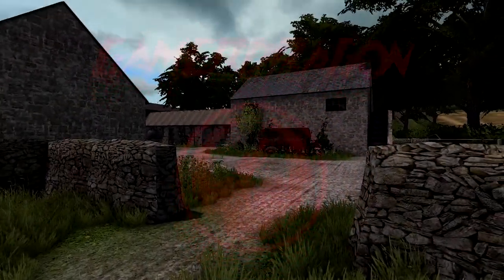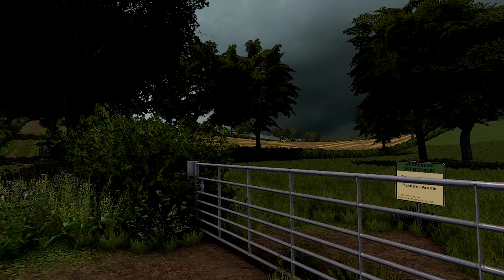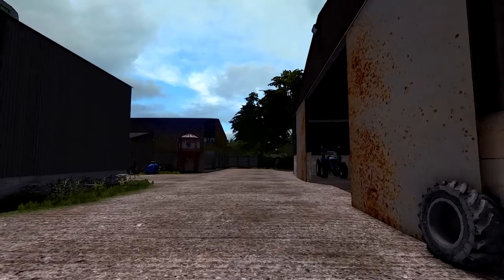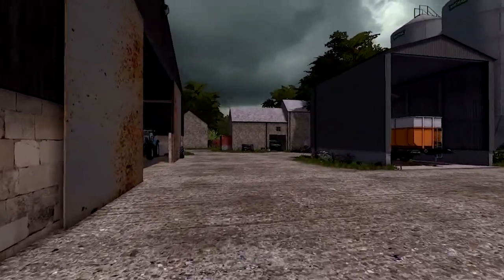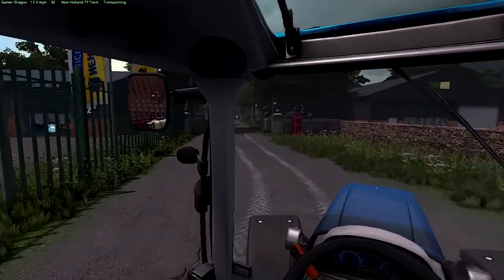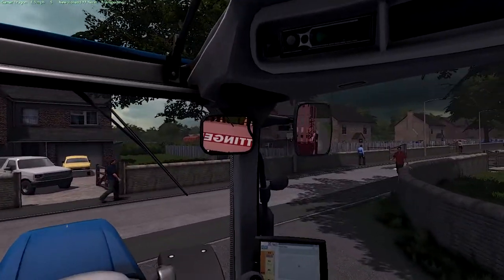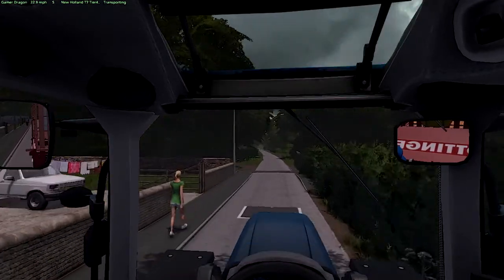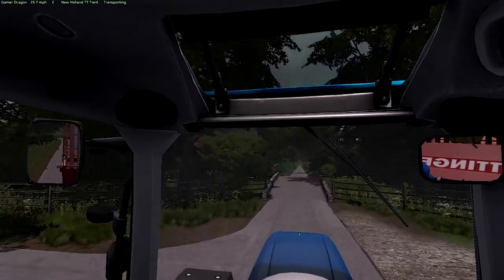Pemberlan Deluxe episode 4 _ Worrying Weather _ Farming simulator 17 Roleplay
Hello in todays episode a very angry storm cloud hangs above us as we try and get the cattle some food and water